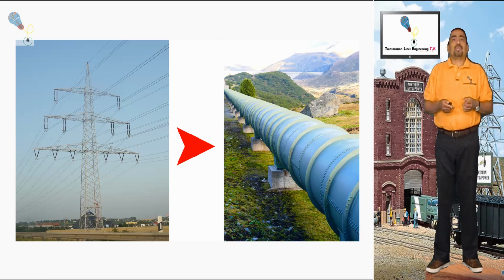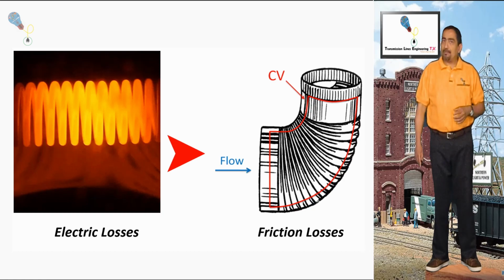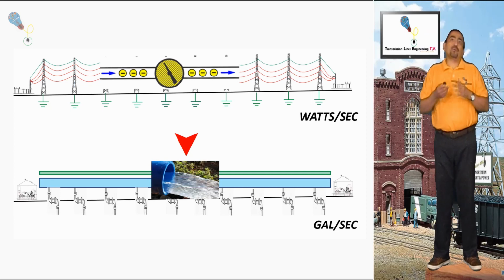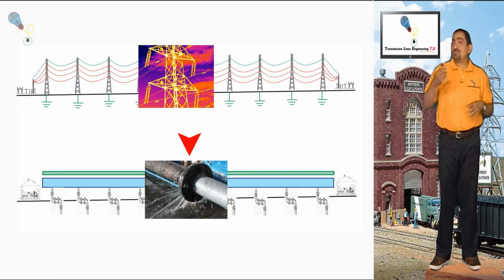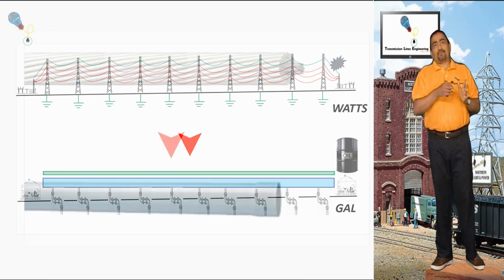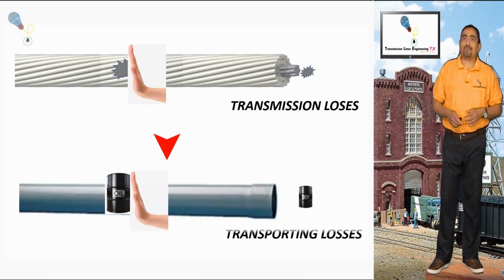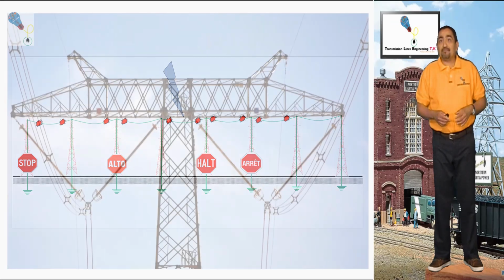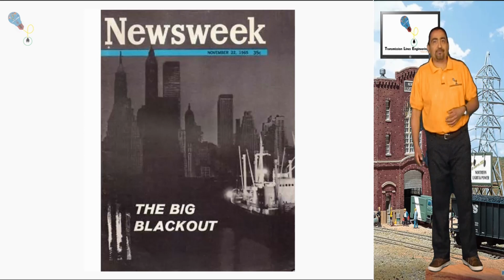A1-15 Electricity is Invisible and Does Not Smel …. Only Listen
Video A1-15:
The operational electrical terms in a transmission line are not entirely understandable for several designers with a non-electrical profile. In this video, you will understand how the terms "Volts-Ampers-Watts" operate in a simple way.